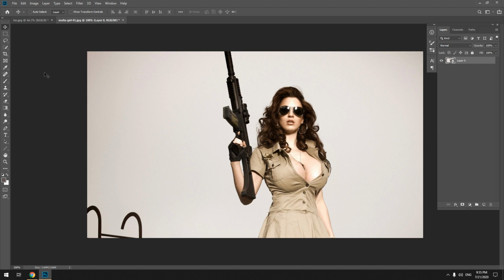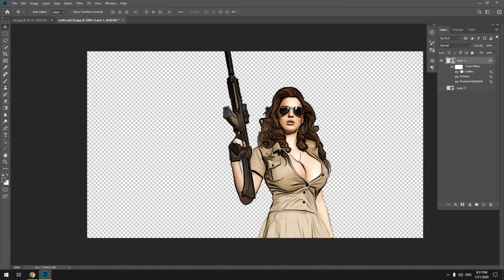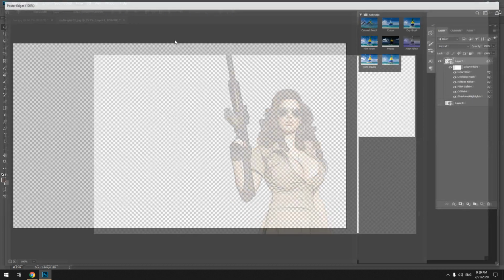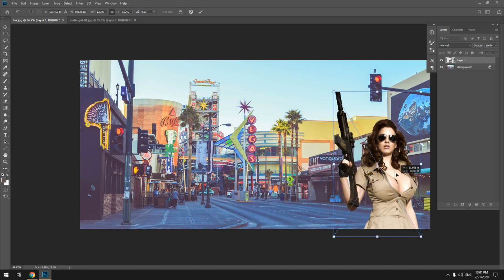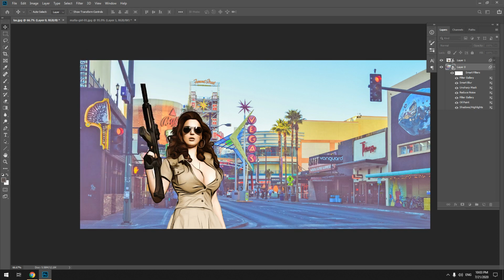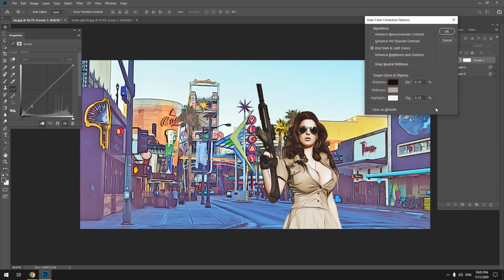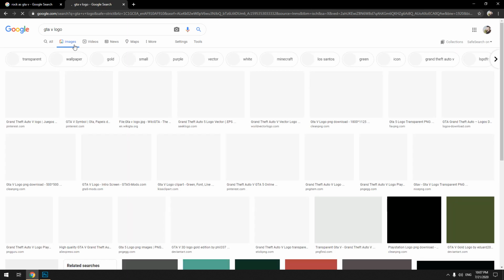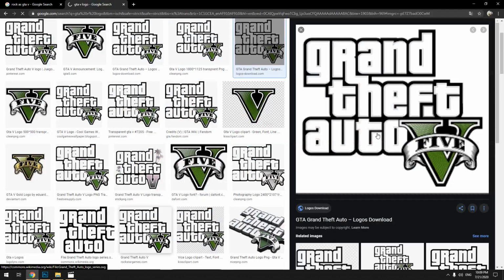How to Make GTA V Character Looks in PHOTOSHOP || PHOTOSHOP TUTORIAL 2020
In this Video I will show you how we can make GTA V character looks in PHOTOSHOP.